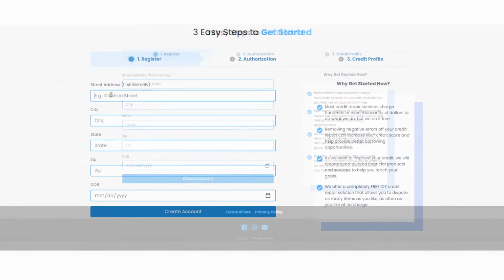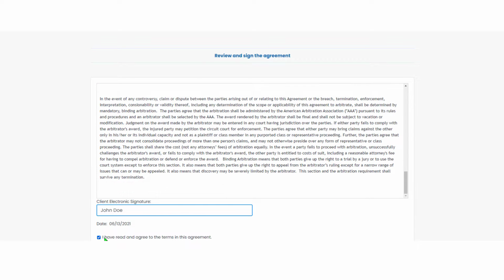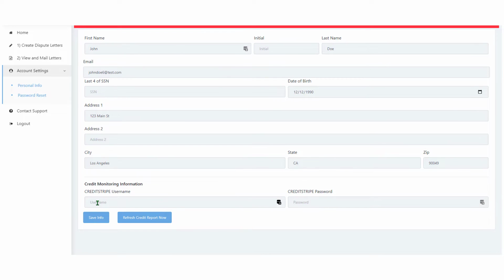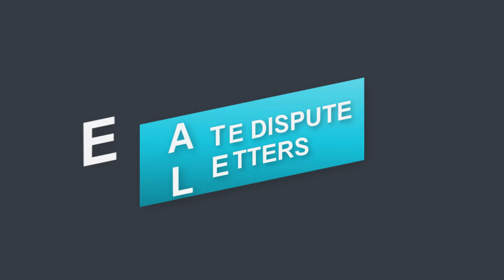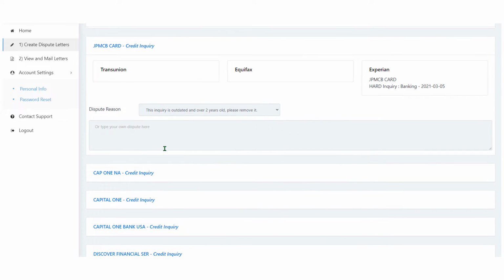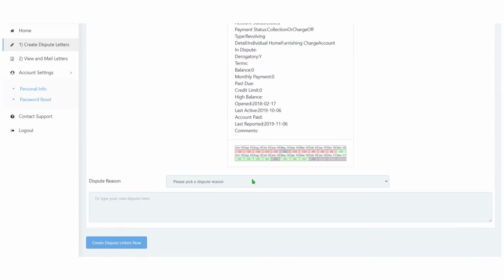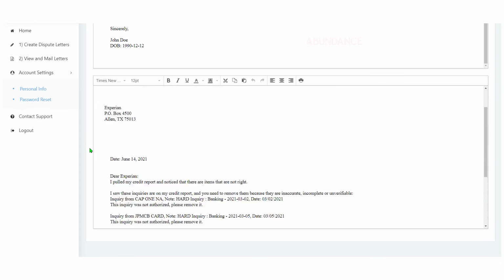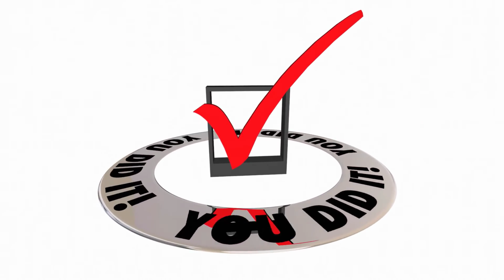Free Credit Repair Software Wizard at MyCreditWizard.io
Free Do it yourself Credit repair platform walkthrough video.
FREE Credit Coaching with Free Do it yourself AI powered Credit Repair Software and letters.